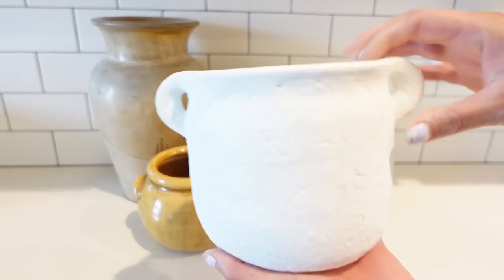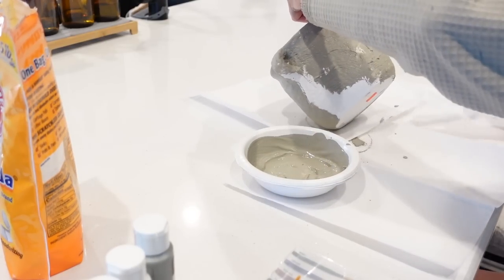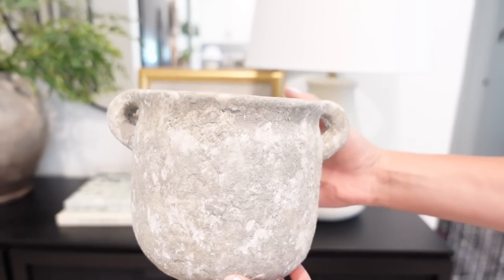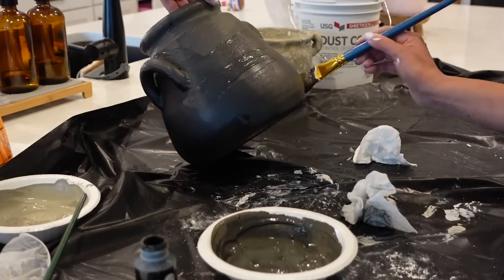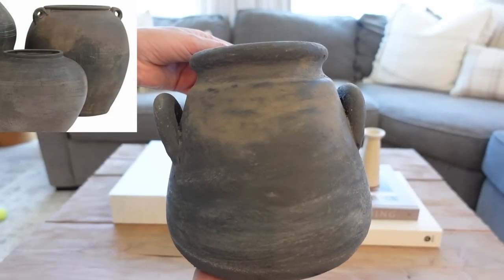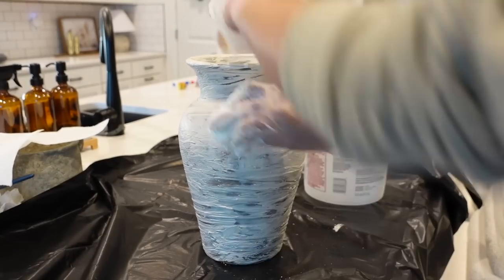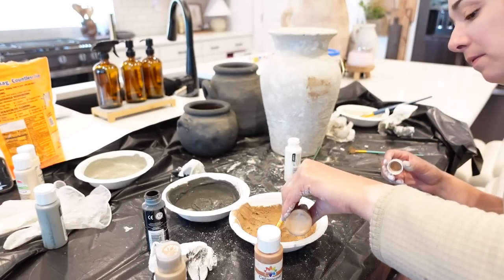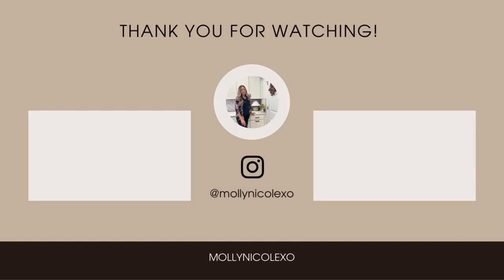DIY AGED VASES 2023 | THRIFT FLIP | HIGH END DESIGNER DUPES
Happy Saturday!! In todays video I’m going to share with you how I transformed these 4 vases into beautiful old world pottery inspired vessels! :)